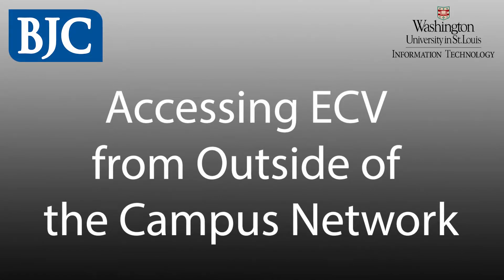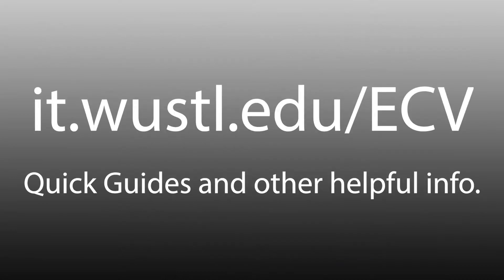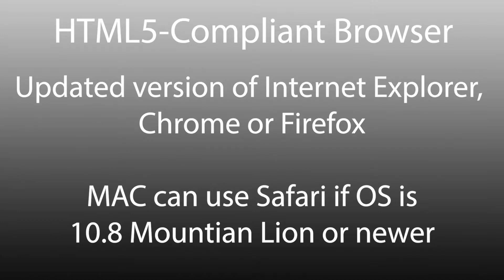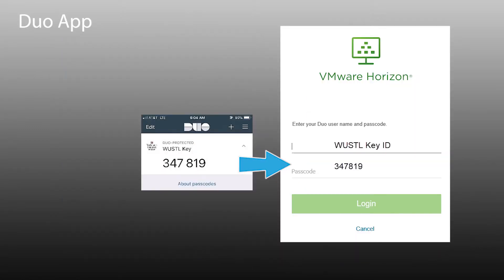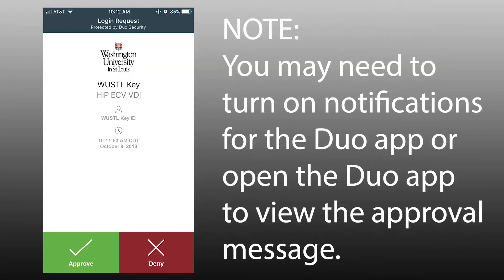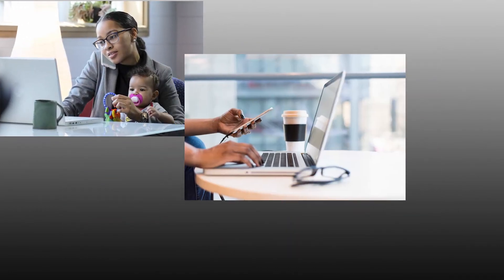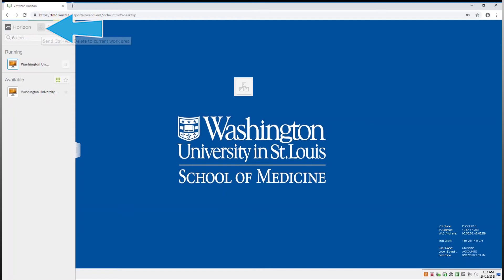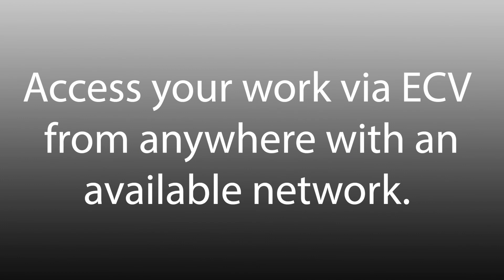Accessing ECV from an Off Campus Network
Tutorial on accessing the Enterprise Client Virtualization environment when off campus. Find out more about ECV at it.wustl.edu/ecv.